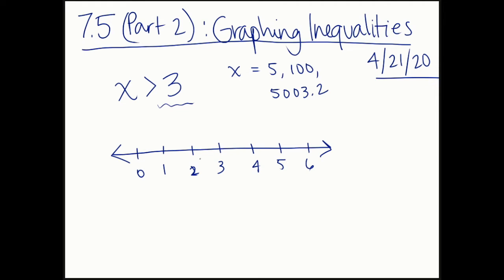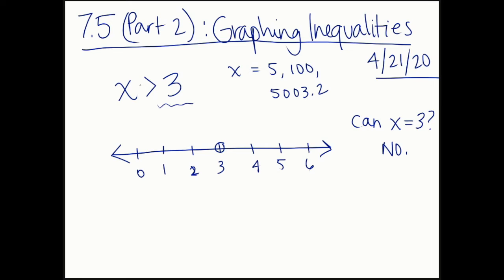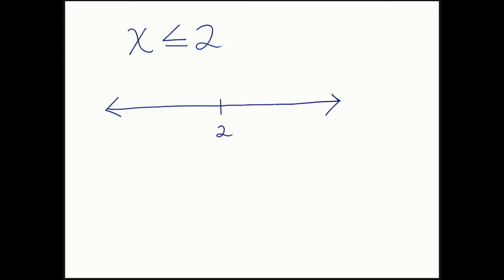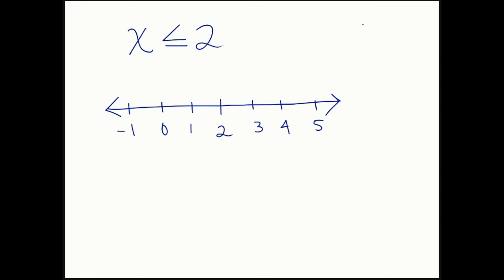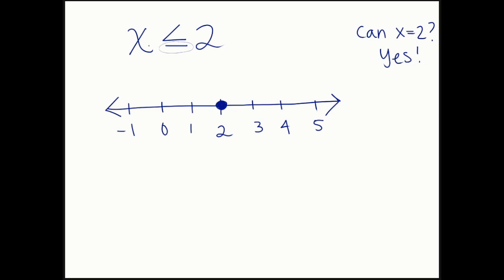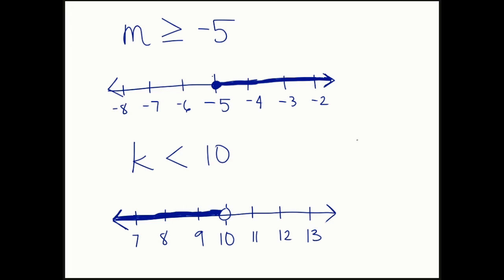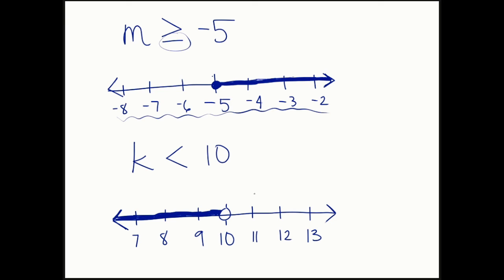Math 6 Lesson (4/21/20)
This video covers the second half of 7.5: Graphing Inequalities.